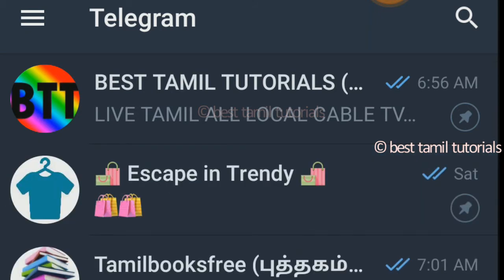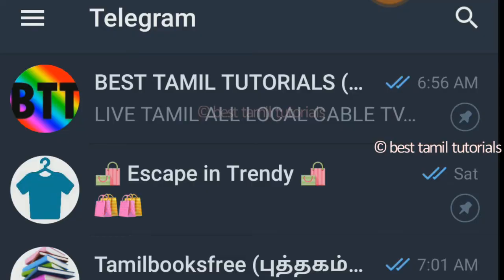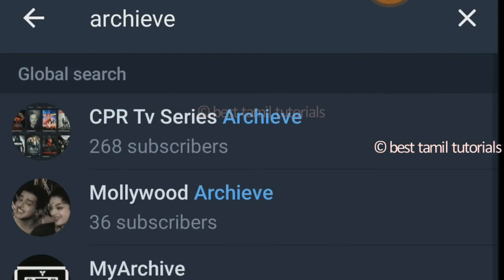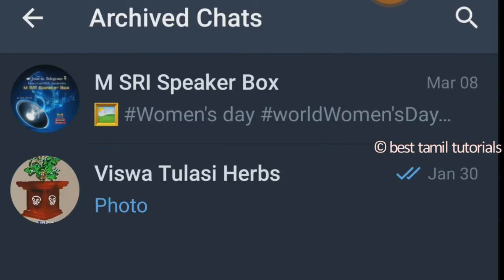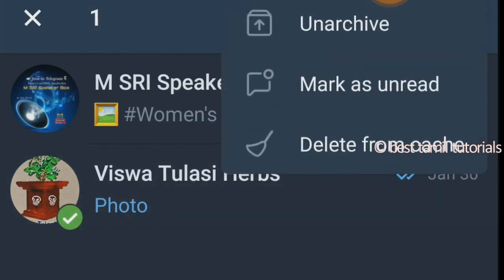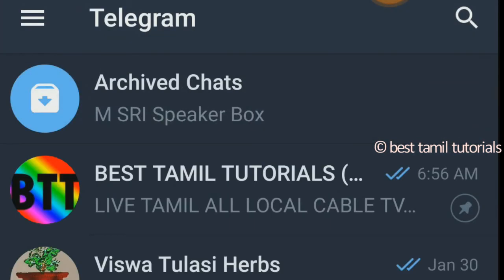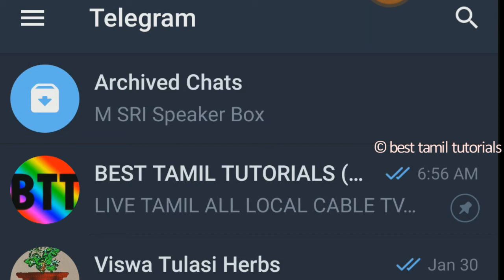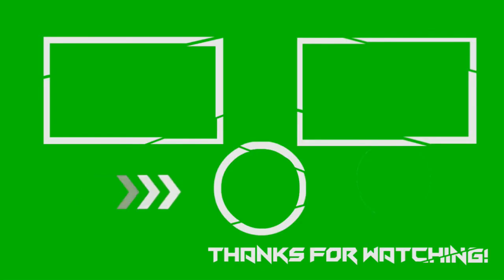ARCHIVE UN-ARCHIVE TELEGRAM GROUP. HOW ? - BEST TAMIL TUTORIALS